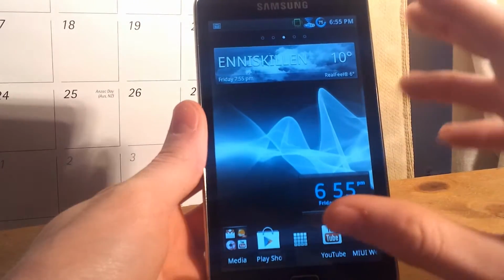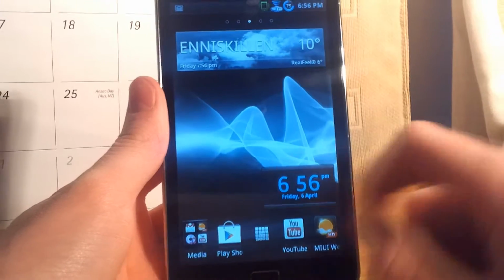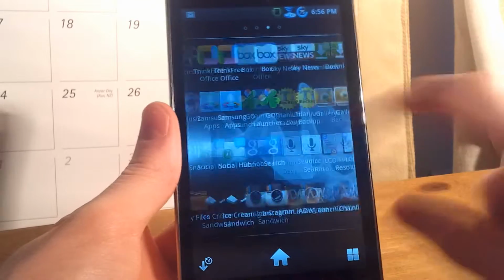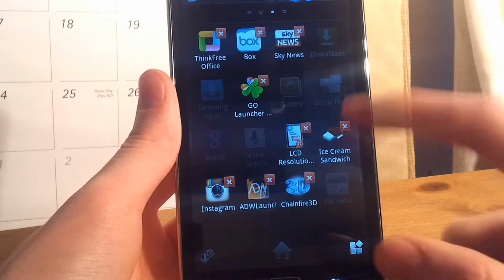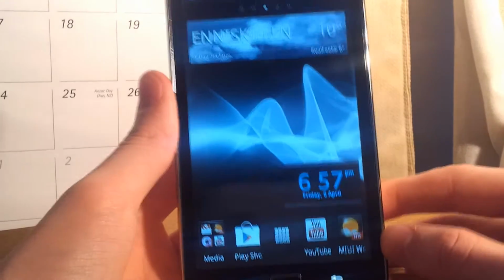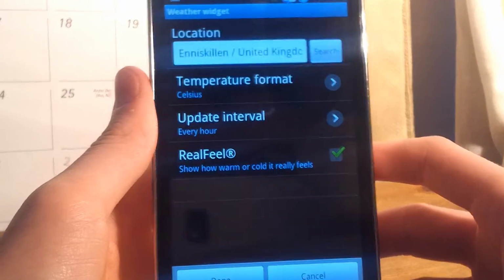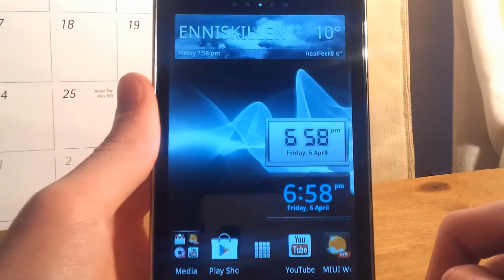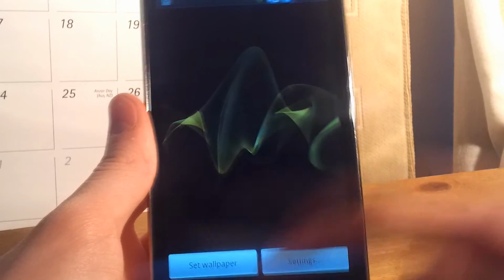Sony Xperia S Launcher on any Android device ( Day 3 )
A bit early ino for day 3 but im out tomorrow. :)